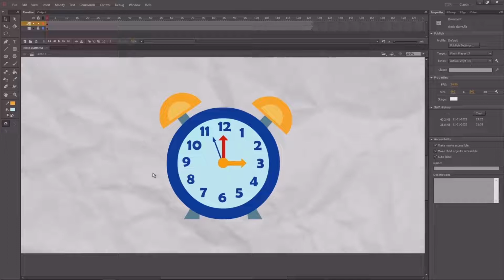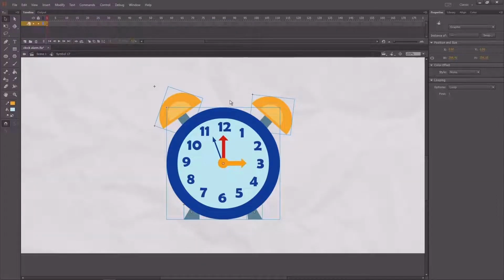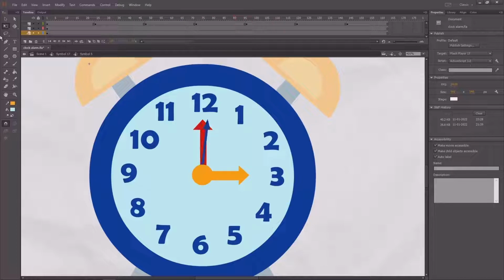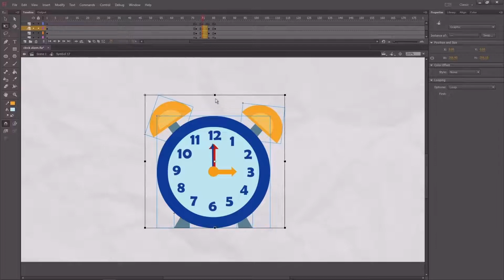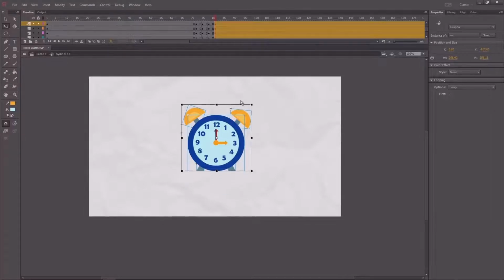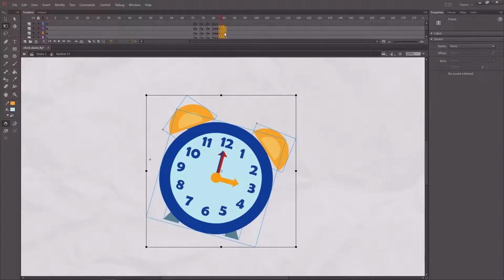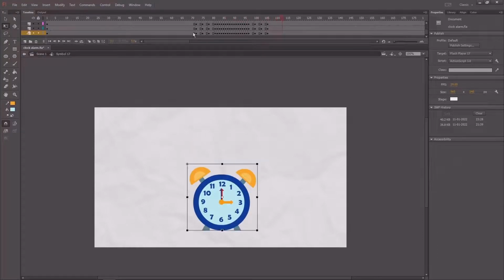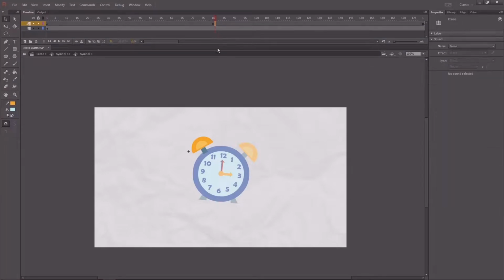alarm clock animation in adobe animate cc| how to create alarm clock animation| 2d tutorial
how to create alarm clock animation in adobe animate cc..the second needle is moving with a speed of 24\sec...this animation is done with animate cc..simple and easy key of action and completed with classic tween animation